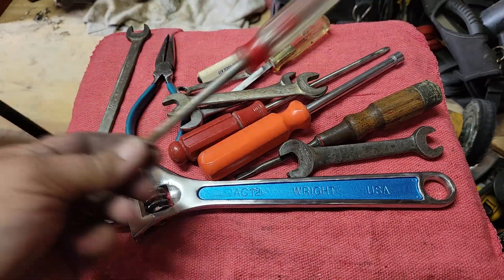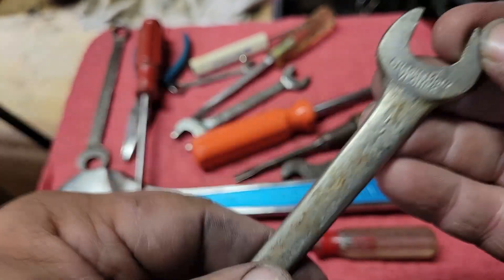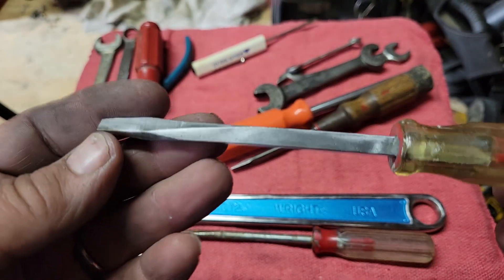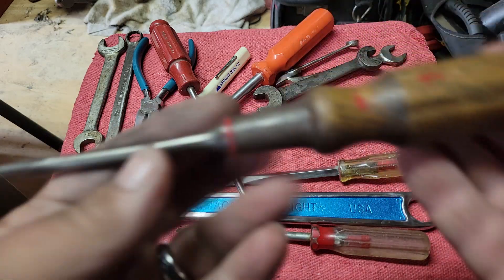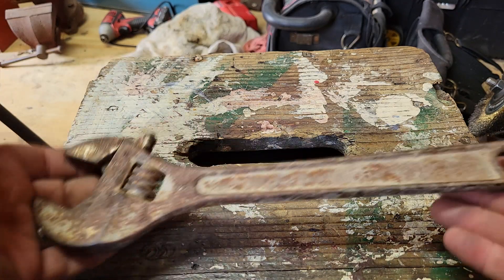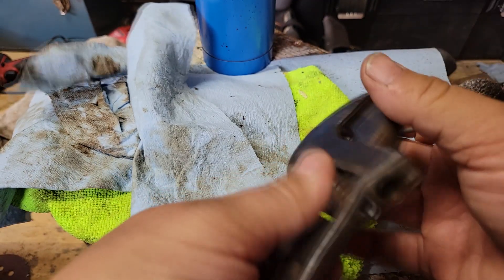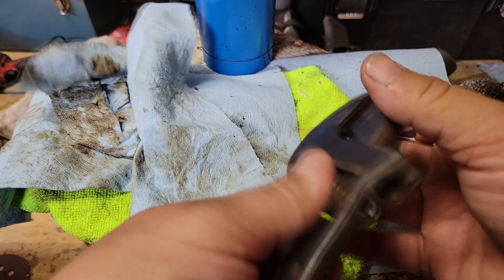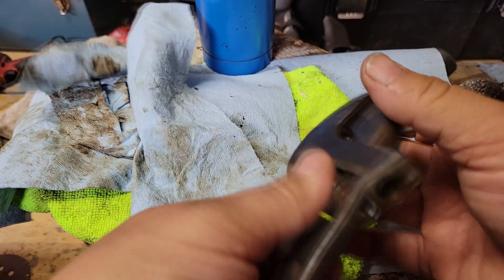Tool Haul & 12" Wright Adjustable Wrench Restoration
I have a tool haul. Also, a Restoration 12" Wright Adjustable Wrench.